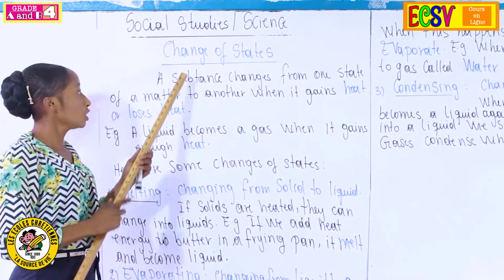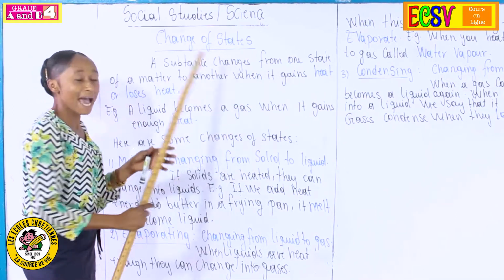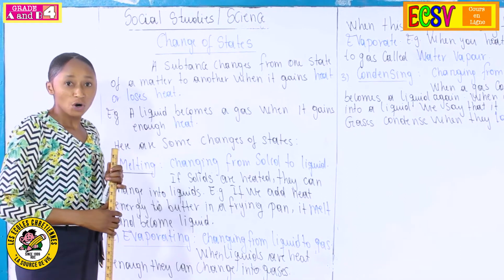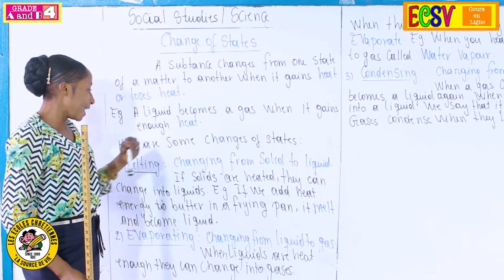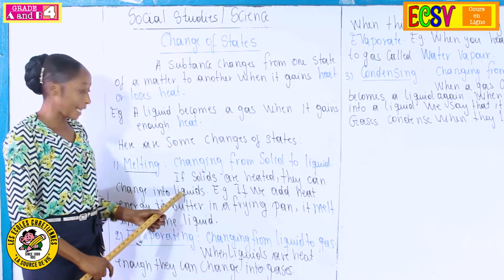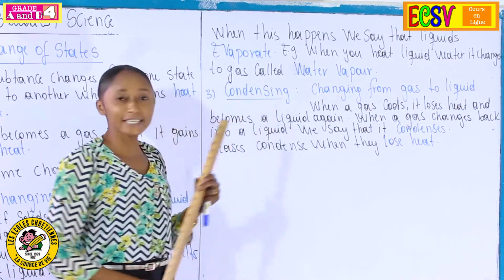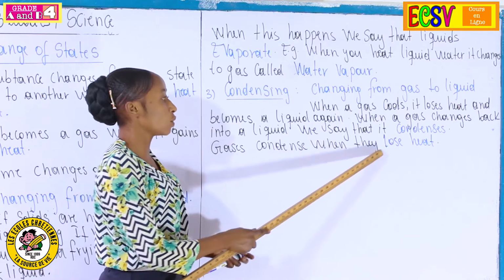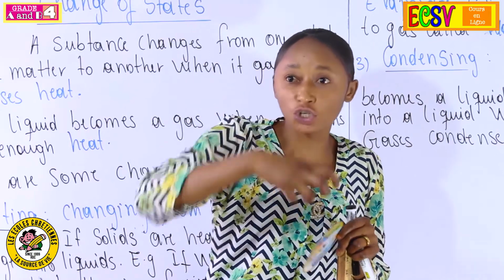Science: change of states